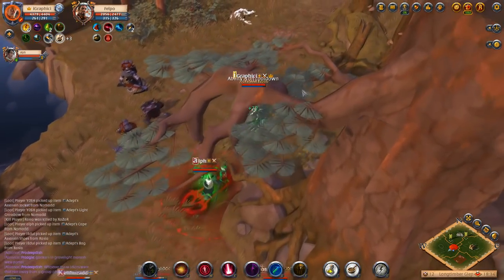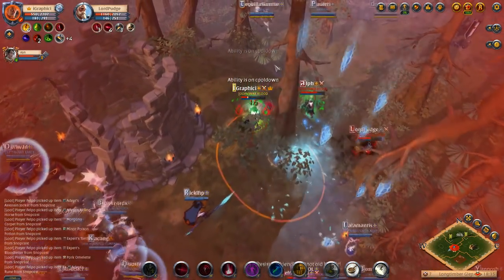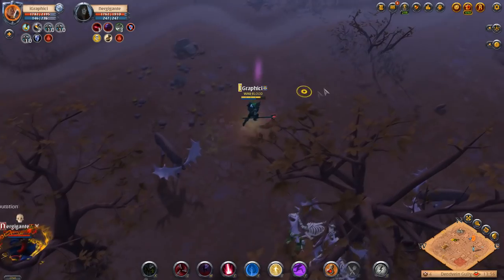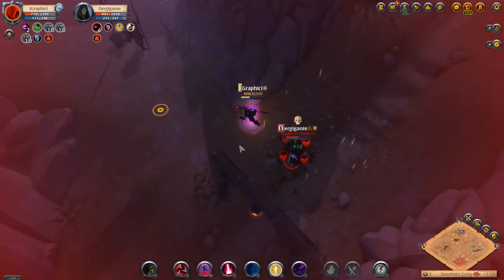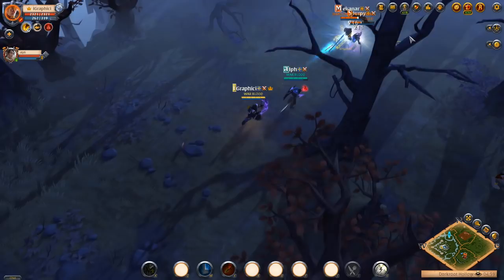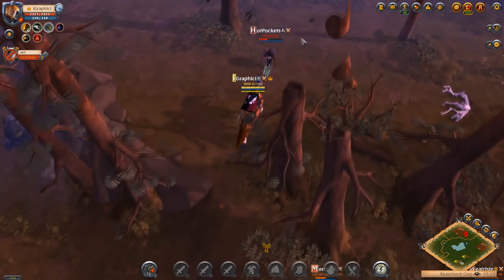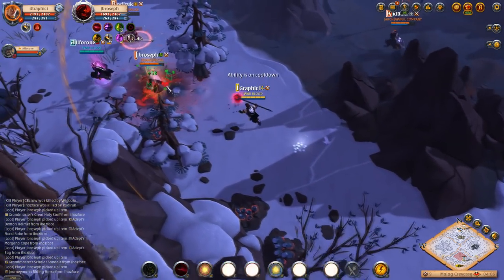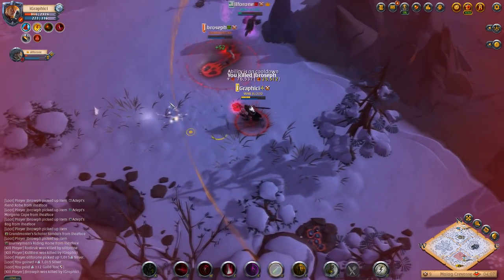Embarrassing Players in Albion Online PVP - Albion Online PVP Content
Albion Online embarrassing players in albion online pvp and albion online pvp content. Lots of Albion Online builds and and the albion online pvp builds. Outside the hellgate in albion online and the hellgate albion online. Albion online gameplay pvp and warbow pvp. In this video I use the warbow pvp and solo. Alone in the dark albion online pvp.